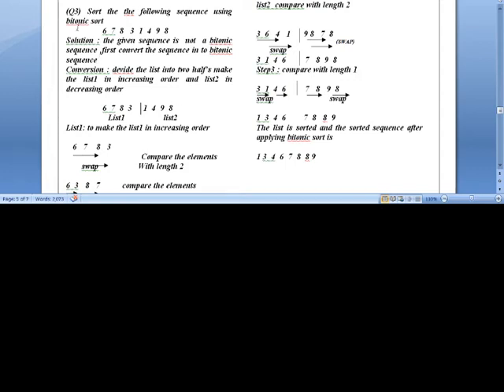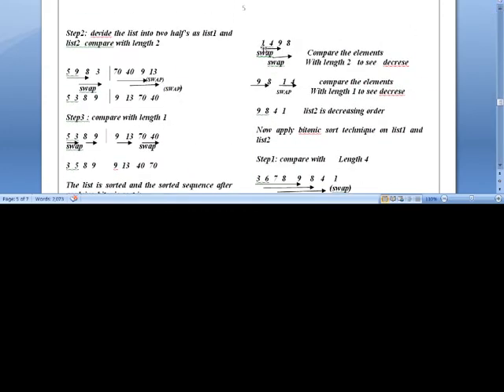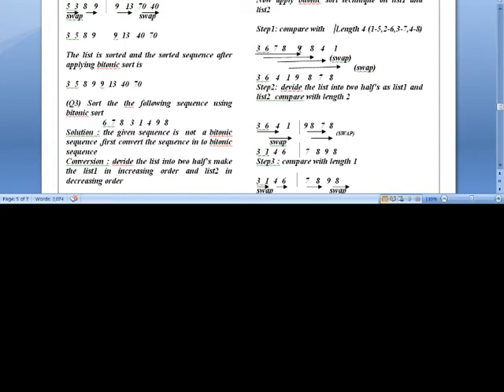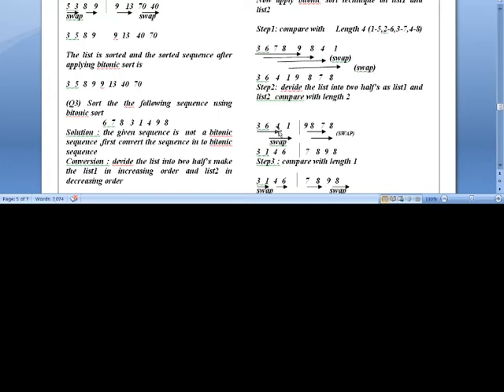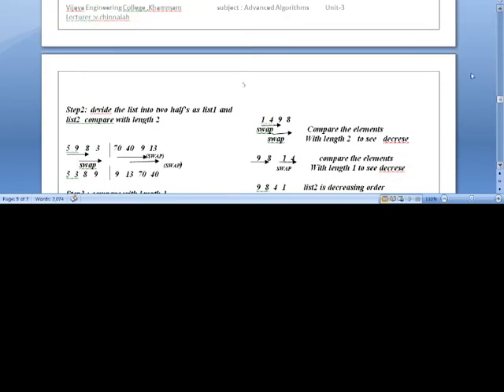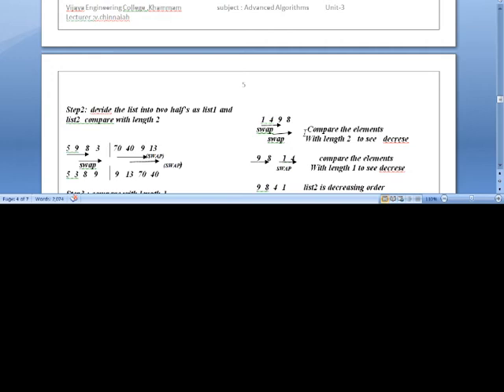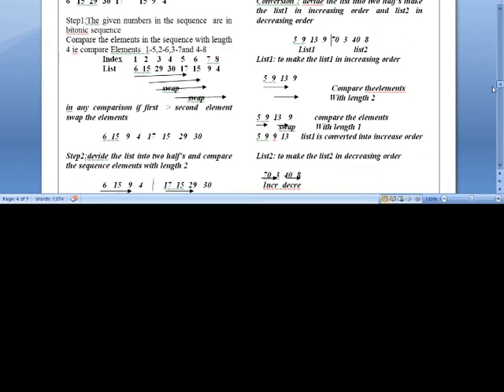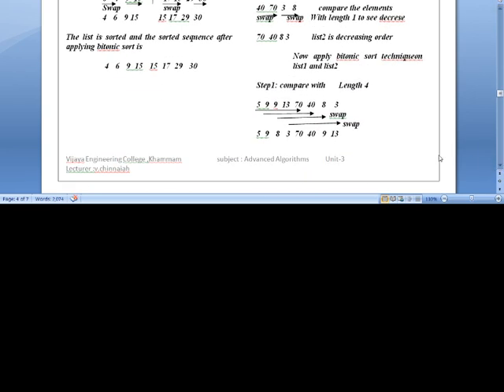Chinnaiah.V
AAS-UNIT3-Lecture5-Bitonic sorter example3